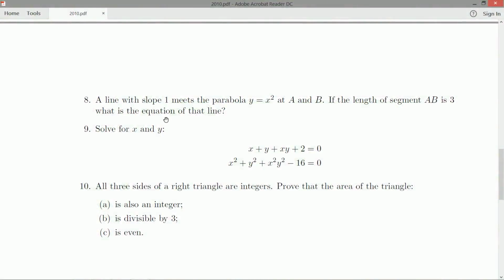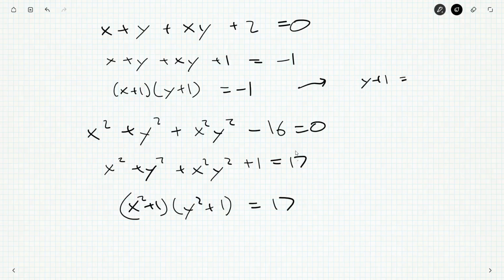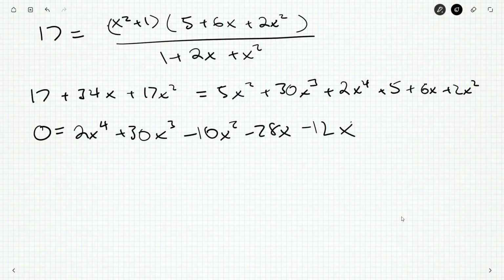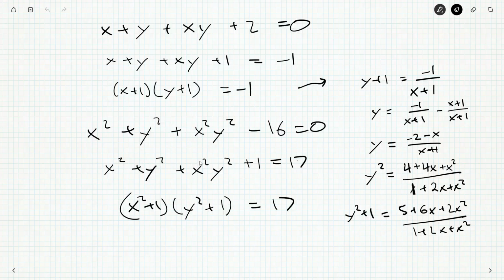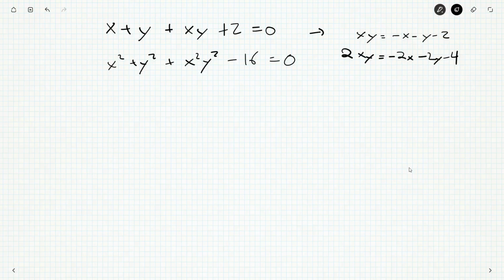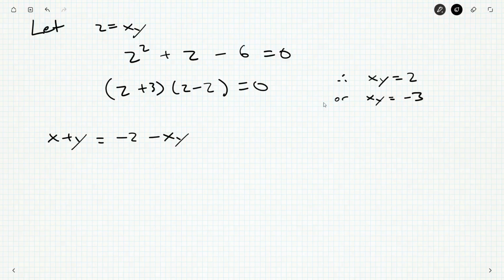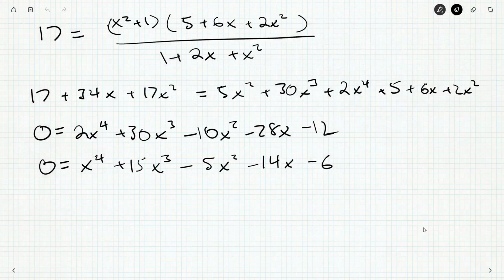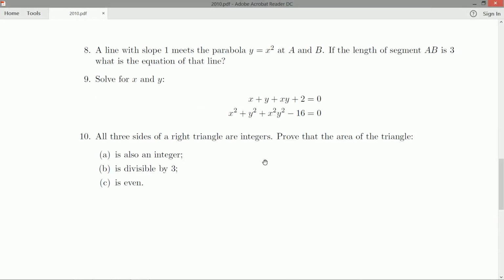Manitoba Mathematics Competition 2010 9